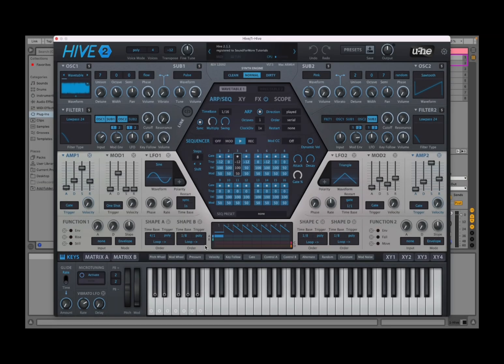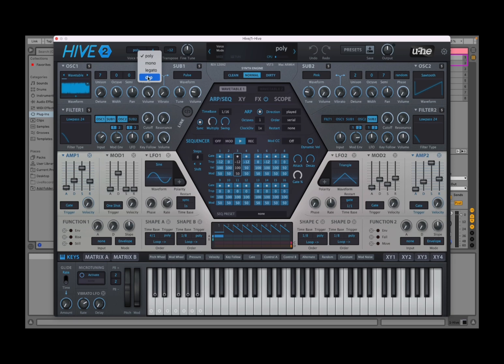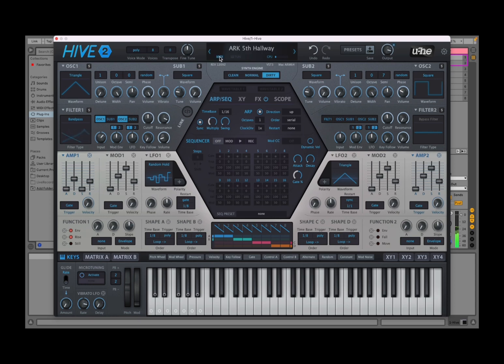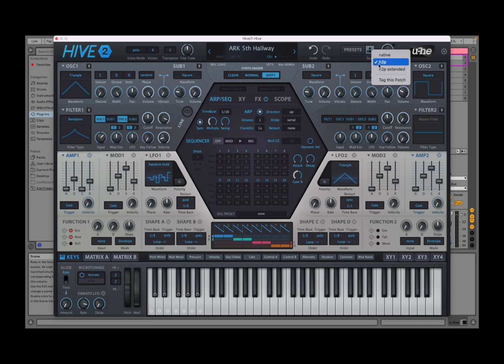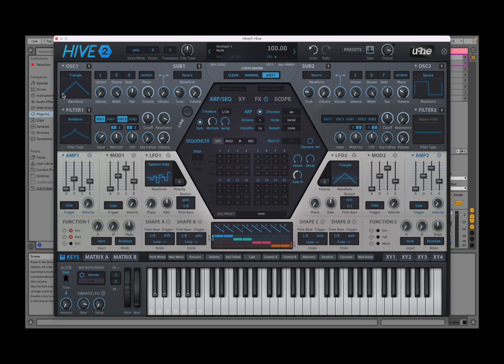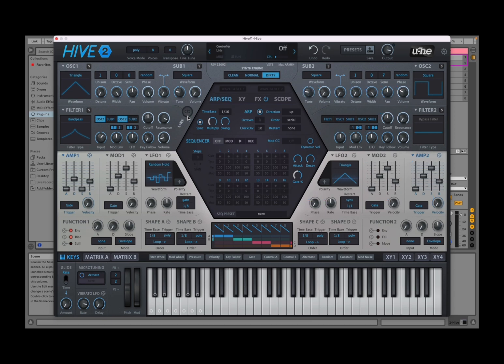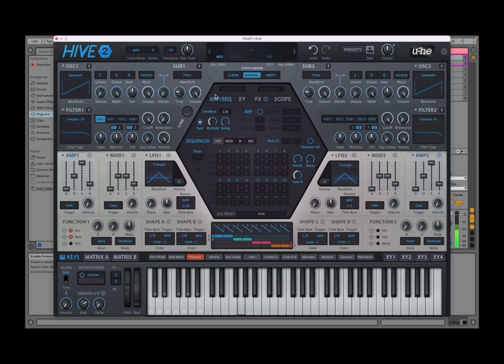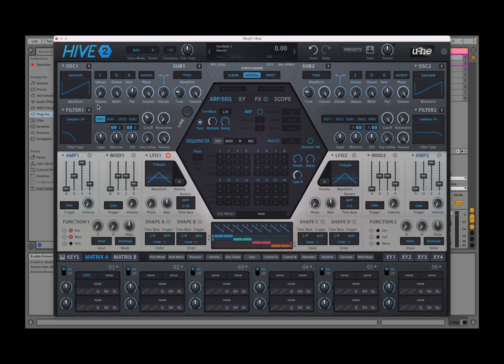u-He Hive 2 for MAC / Windows / Linux VST / VST3 / AU - Tutorial 1: User Interface, basic controls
u-He Hive 2 for MAC / Windows / Linux VST / VST3 / AU  - Tutorial 1: User Interface

Hive 2: Sleek, streamlined, supercharged

Hive's clear layout and easy workflow let you create stunning patches in next to no time at all. Although surprisingly CPU-friendly, Hive doesn't sacrifice flexibility or audio quality. Now packed with more controls than ever, version 2 opens up new dimensions of expression… and sheer fun!

This video contains the following product demonstration:

- How to navigate through the interface
- How to change the voice mode from poly to mono to legato to duo
- How to change the number of voices
- How to load presets front he current directory
- How to use the Data Display
- How to open the patch browser
- How to save a preset
- How to adjust the output gain
- How to access the preferences of the synth
- How to initialise a patch
- How to access the panel presets where the down arrow shows
- How to access different parts of the lower screen from Keys, to matrix to additional modulation sources to custom XY pads
- How to quickly create a modulation source to destination link
- How to remove a modulation
- How to adjust coarse vs. Fine adjustments using the SHIFT key
- Etc.